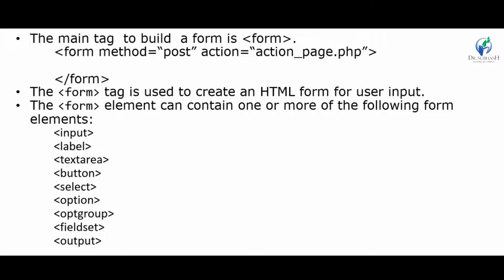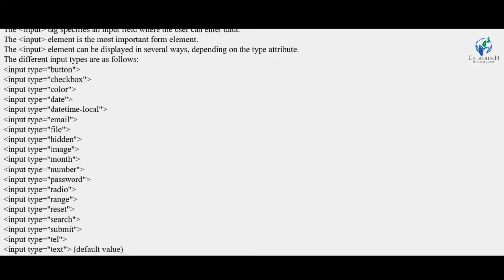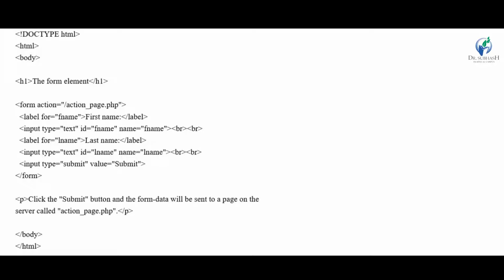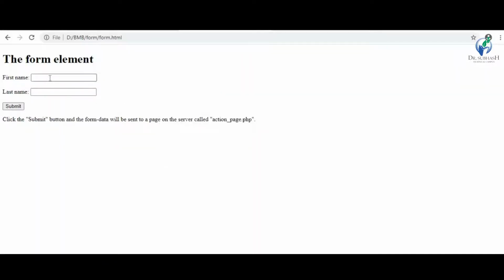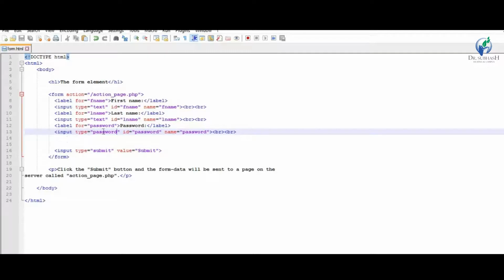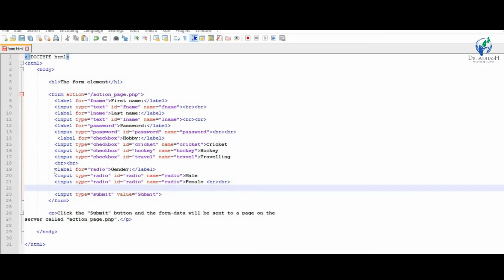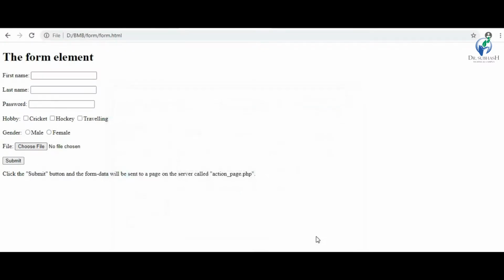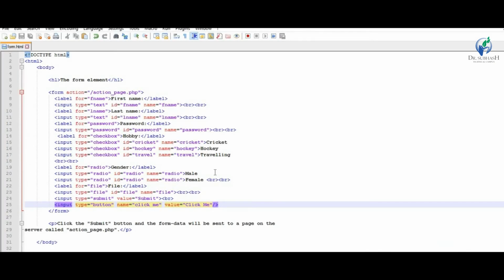WT - Form in HTML